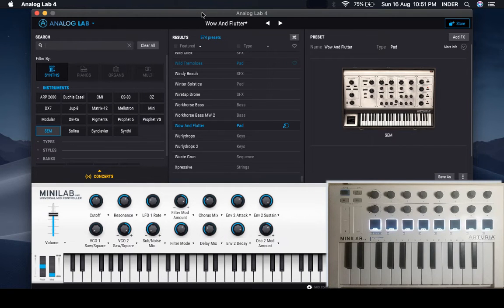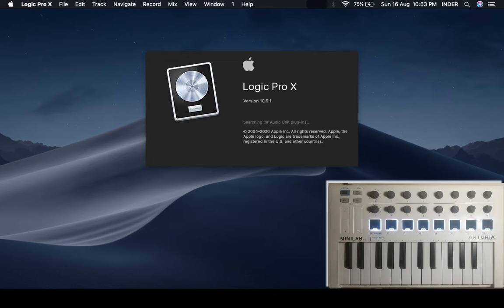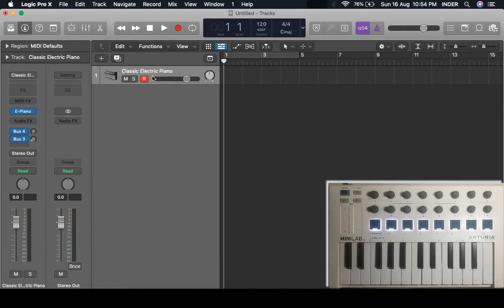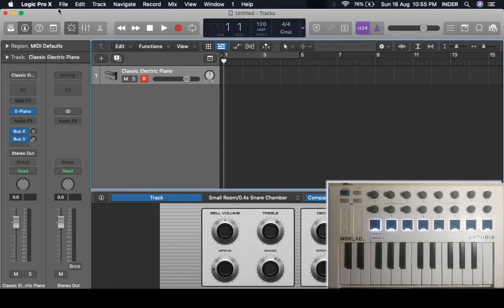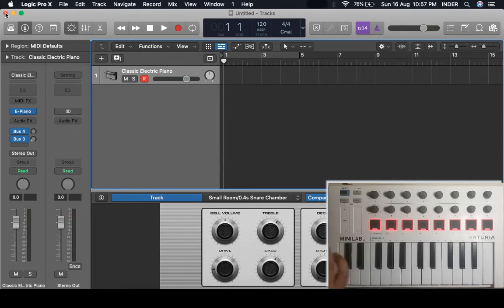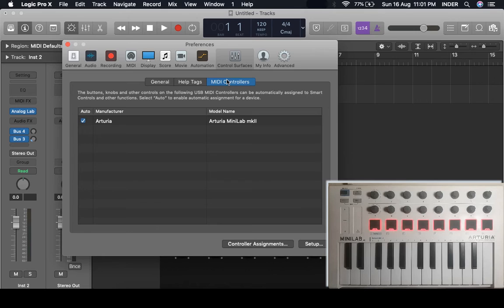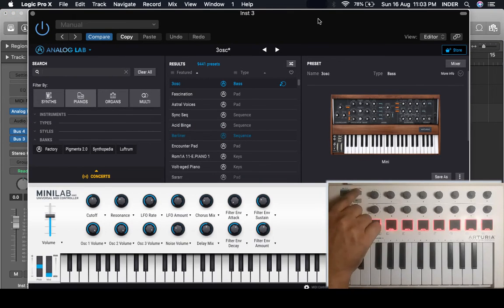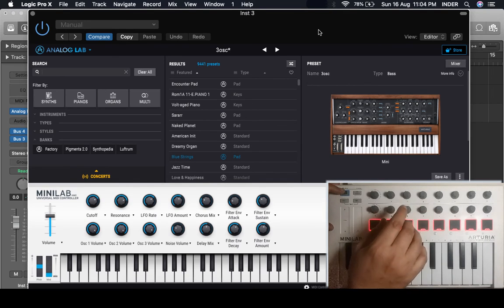Logic Pro X & Arturia Minilab mkII SETUP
The Knobs in Arturia Minilab mkII work flawlessly with Analog Lab , But if you Auto Assign Logic's smart control script then they are prioritised instead of Default Arturia minilab mkII mapping. Thats the reason why encoders don't give a desired smooth operation.

In this video i explain how to make the best of Arturia Minilab mkII Default controller setup. So that later when we come to Live Loop grid control with knobs and pads there are no setbacks.

0:00 - Why It won't work as intended
5:30 - Fix \ Change Control Surface Setting in Preferences

ARTURIA MINILAB MKII VIDEOS

2- Pad Backlight Customisation + Analog Lab Default Controller settings Revisited

SUPPORT ME

Thanks INDER